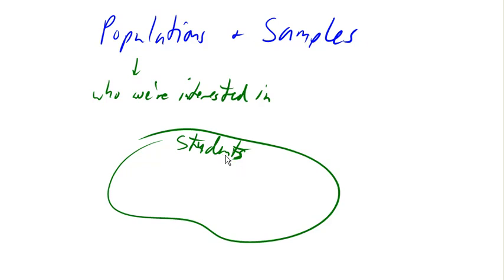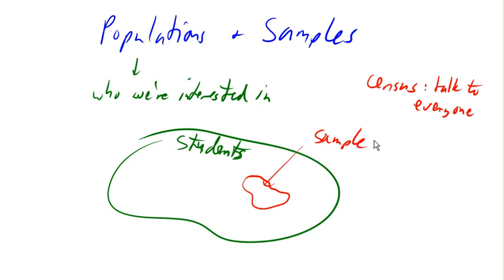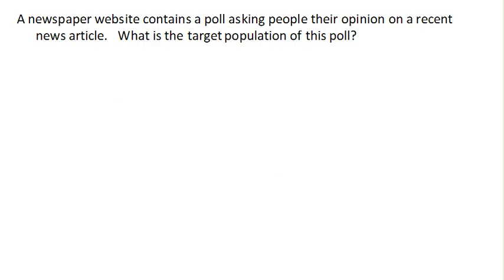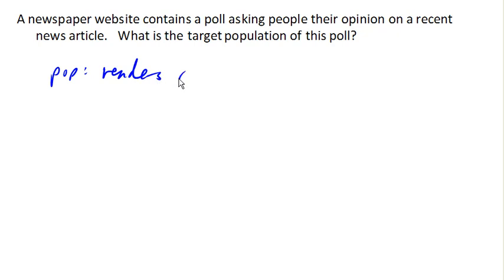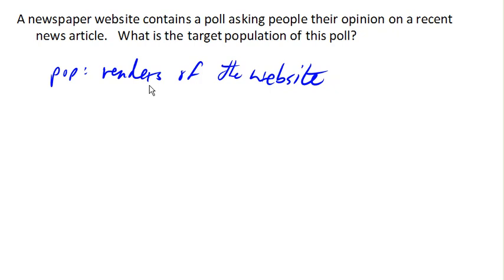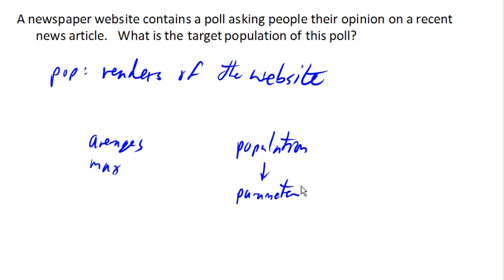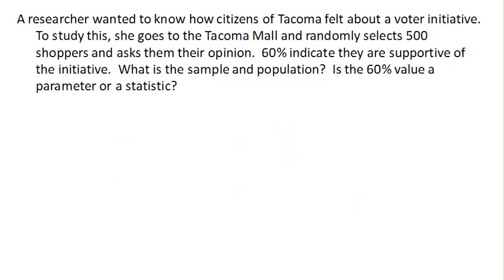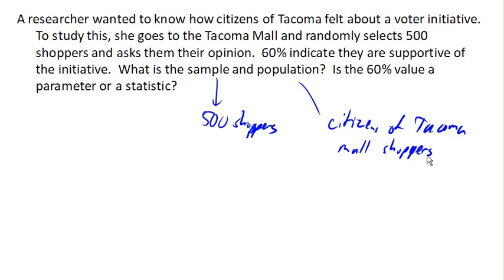Population and sample